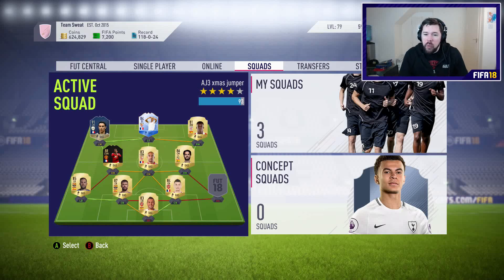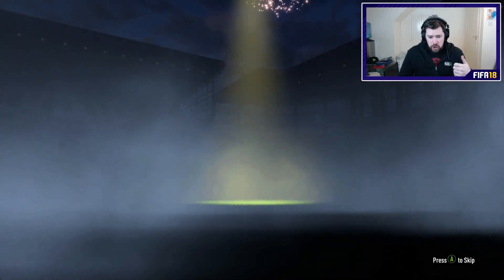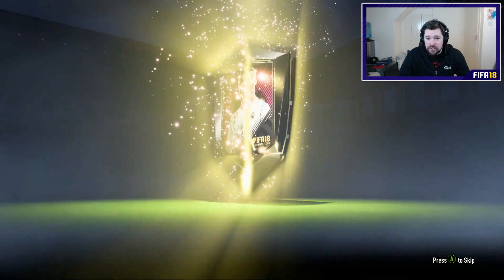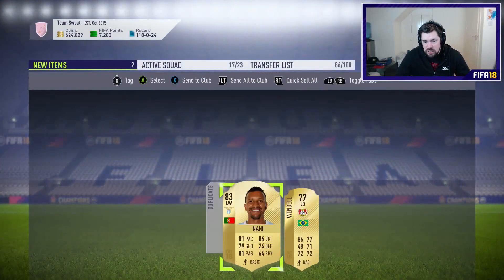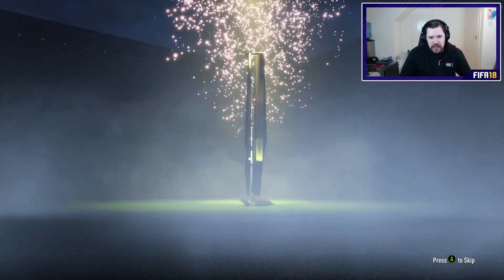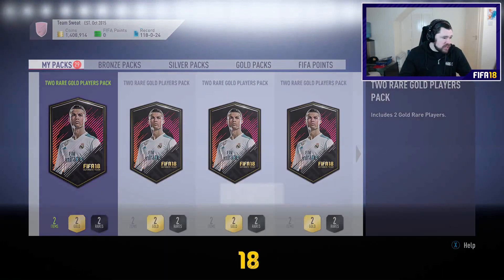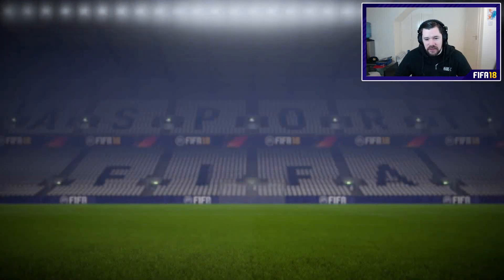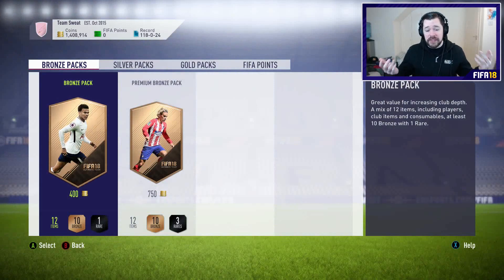100 x 2 PLAYER PACKS! - FIFA 18 Ultimate Team